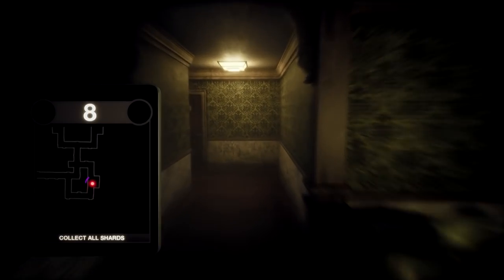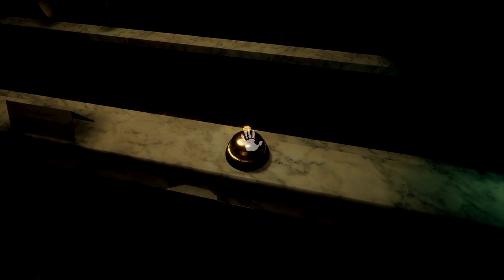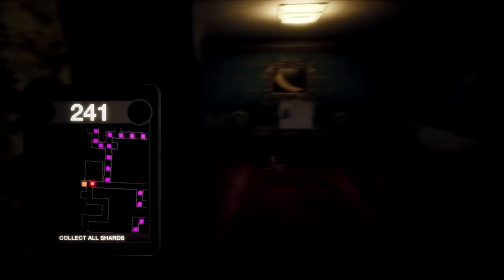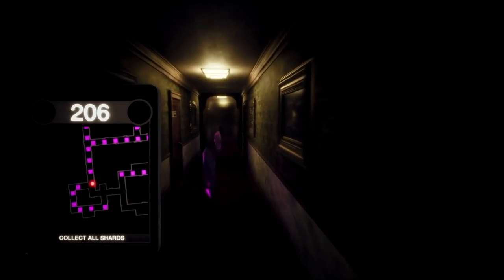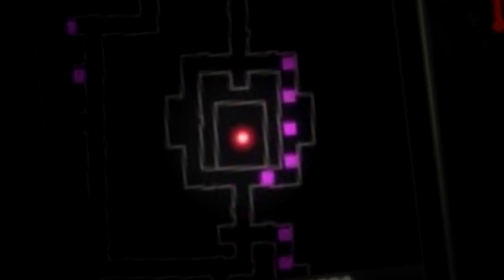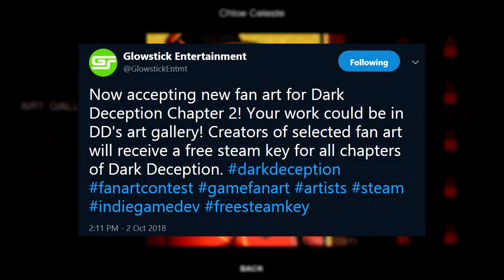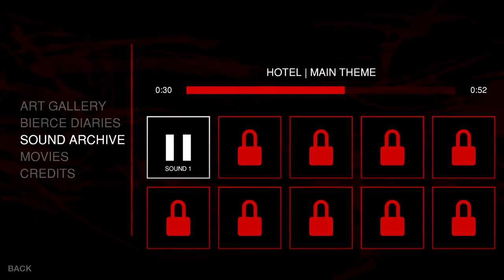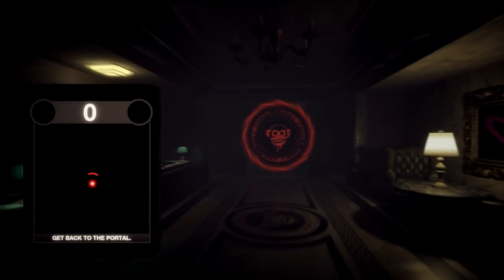How to Get All Secrets in Dark Deception Chapter 1 (Horror Game Secrets)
Are you pulling your hair out trying to find all the secrets in Dark Deception? Don't worry! In this video, I'll share with you how to find all 4 of them - if the game is too hard for you, I'll also show you what all the secrets unlock!

I've recently been playing this horror game called Dark Deception, and it's definitely been really fun! Only problem is it was a bit hard to get all of the secrets since the monkey enemies are so quick. I hope this little tutorial helps anyone else who struggled with this, too! Did you enjoy this game? Let me know! I'd love to start making theories about it.

ProdCharles is a Family Friendly Gamer taking the guesswork out of your favourite video games and spreading the love. Many people enjoy my horror game theory videos. If you contribute to some of my lore videos, you might end up in a future one!

This is part of a continuing series of "Horror Game Secrets" videos. Got a horror game you'd like me to cover?

★ Got questions about a horror game? Ask in the comments!
★ Tag us on Instagram @prodcharles
★ Tweet at us on Twitter @THEprodcharles